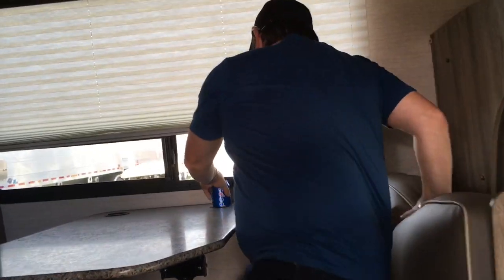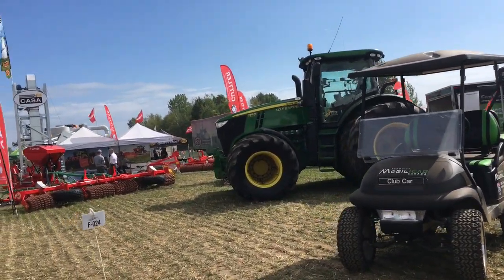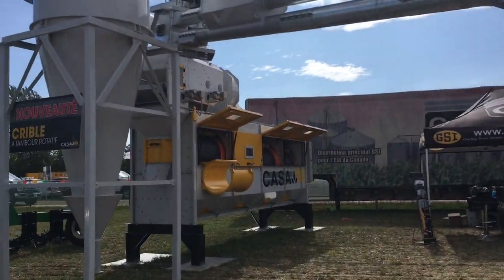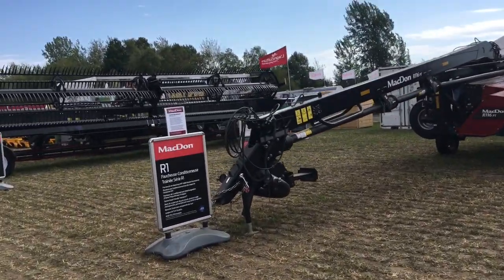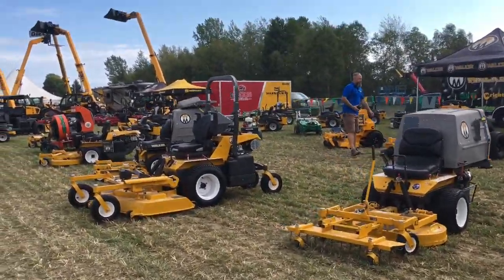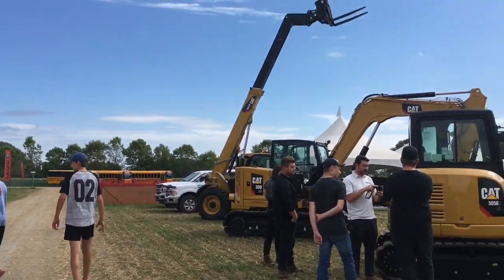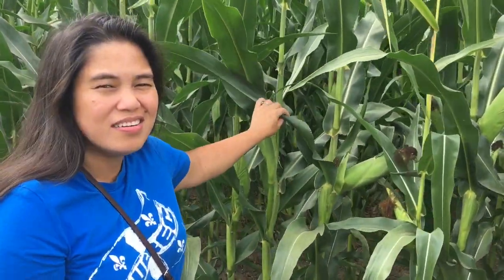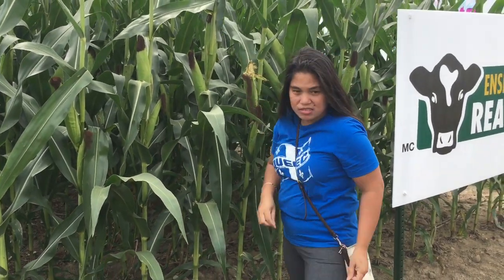Agriculture Expo 2019